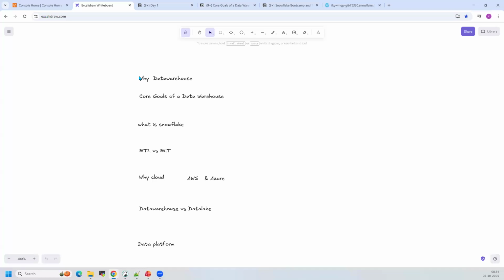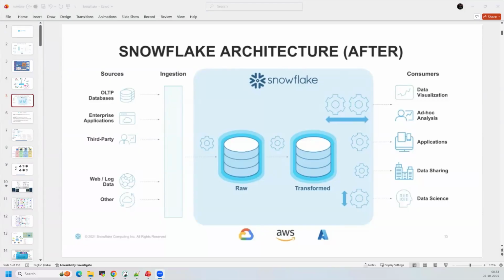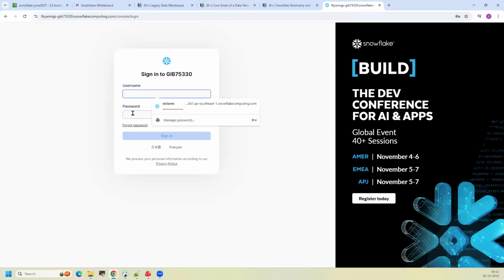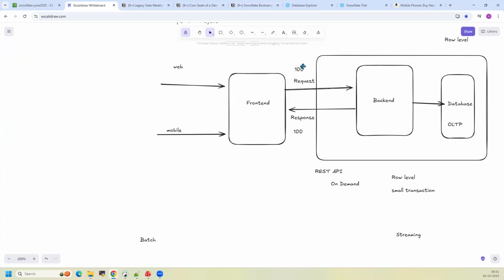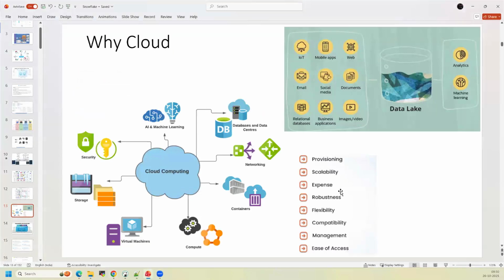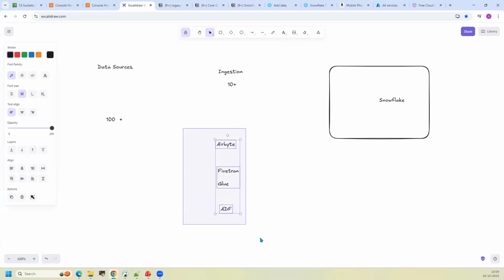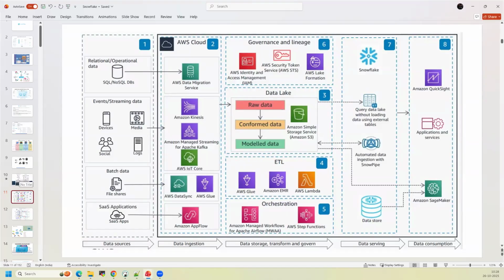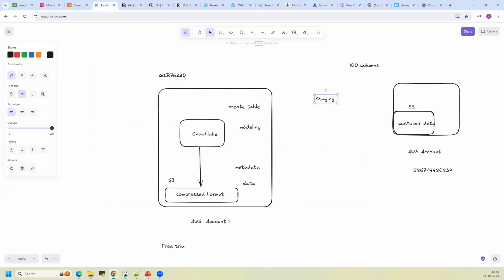Class 1 | Snowflake Introduction